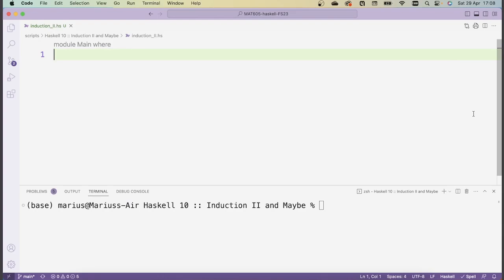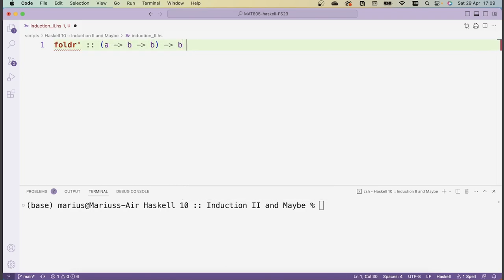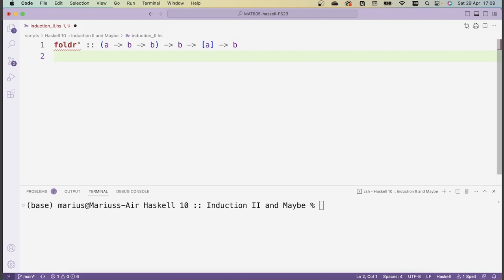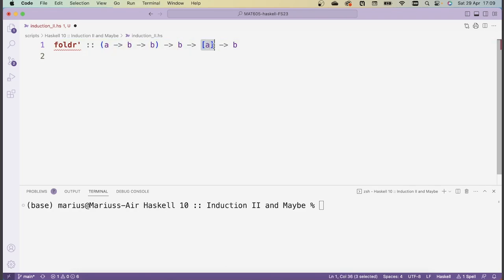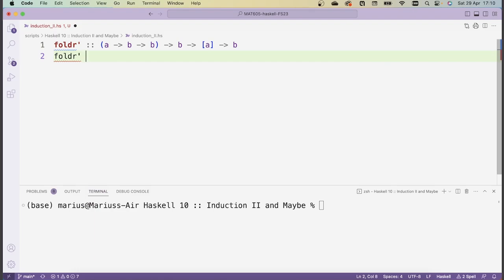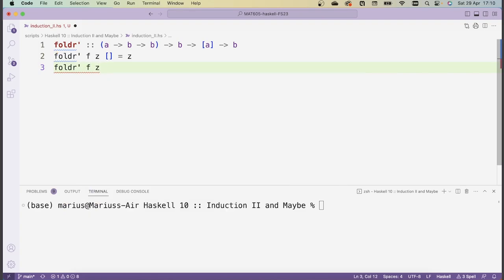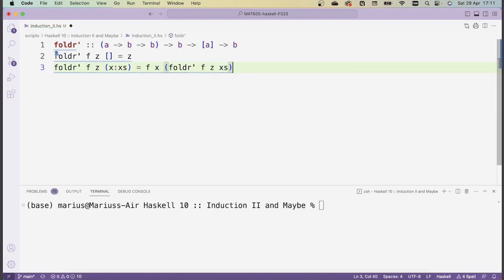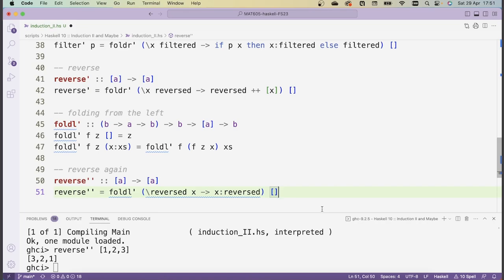Logic & Foundations with Haskell: Haskell 10 :: Folding over Lists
We discuss how the foldr and foldl patterns can be used for very compact implementations. All code can be found in the course git repository

00:00 Introduction
00:10 foldr
03:30 maximum
08:43 and / or
11:52 sum / prod
13:50 length / elem / filter
23:29 reverse
27:22 foldl
29:34 efficient reverse